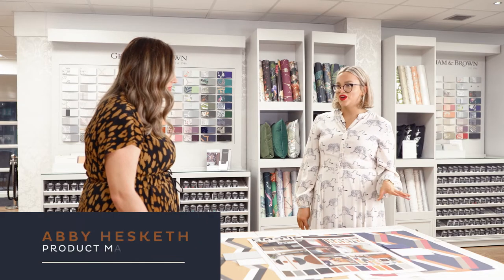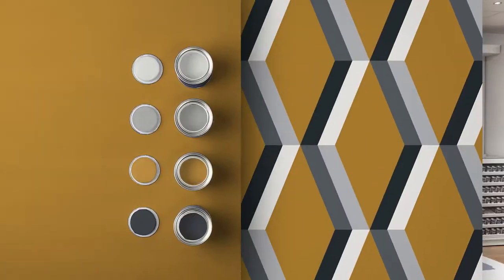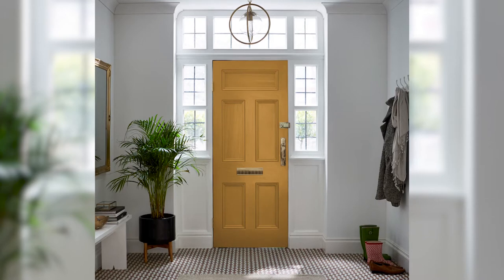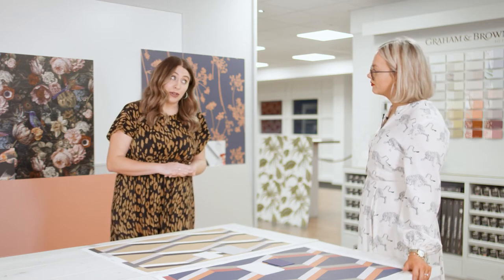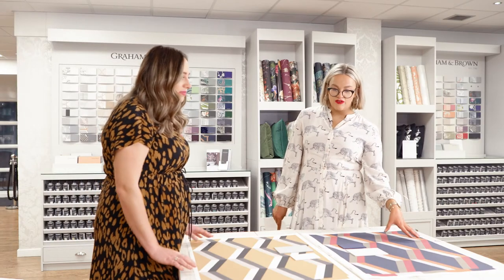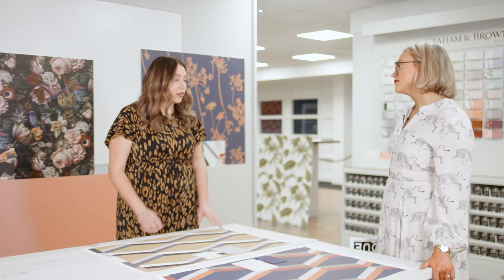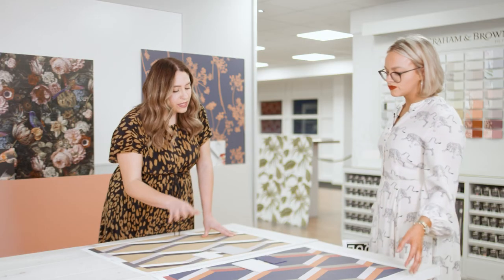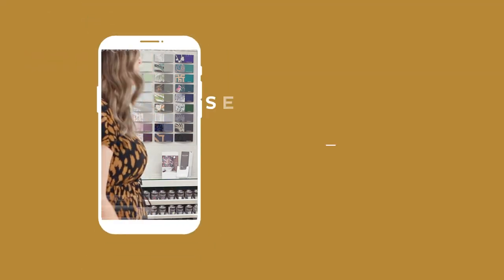Graham & Brown | Cirque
Introducing, ‘Cirque’! A fun, bold geometric pattern made for a person who isn’t afraid to make a statement. All Graham & Brown wallpapers are perfectly partnered with four paint hues, making it easier for you to find your perfect match. Our in-house stylists have chosen ‘Cirque’, ‘Waltzers’, ‘Glass Heart’ and ‘Indian Ink’ to compliment this large scale design.

‘Cirque Sunshine’ is the colour pop you need to make your décor stand out from the crowd. Designed on a proud mustard backdrop and intertwined with trusty monochrome greys, this design brightens and adds warmth to almost any space.

‘Cirque Nuit’ is a regal yet quirky design which will add a depth of dimension to your home, whilst making it a showstopping feature. It’s majestic hues of navy and burnt orange will create an opulent feel in any room.